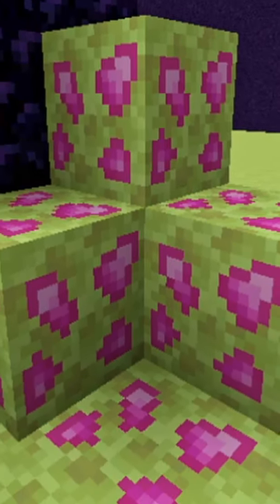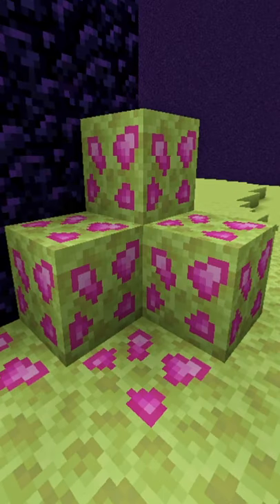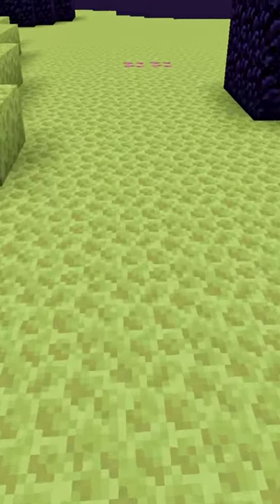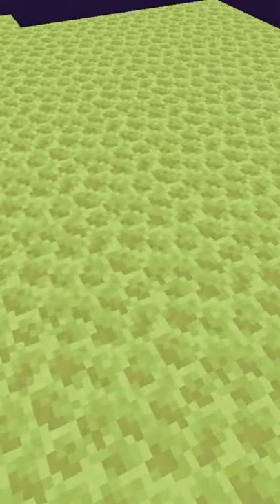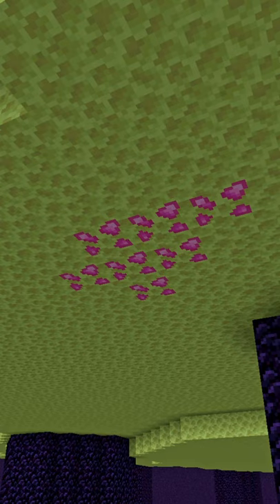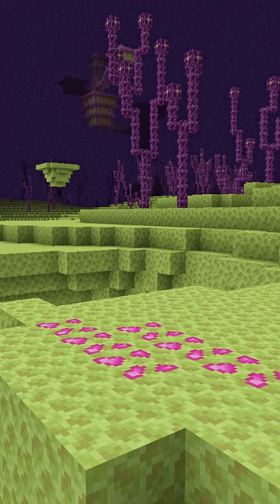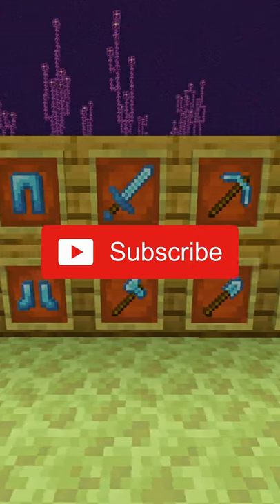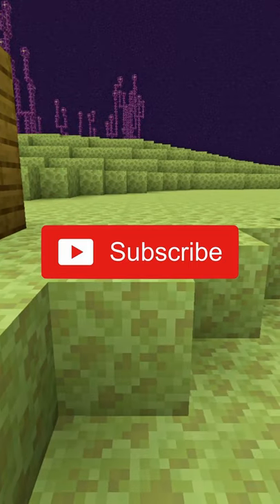Minecraft: Where To Find Kyanite Ore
The Kyanite Mod is a 1.16.5 Minecraft Mod that introduces a Brand New Ore to The End Dimension in Minecraft. This Minecraft aims to show off the Kyanite Mod, and Showcase Where to Find Kyanite Ore in the End Dimension! You can use Kyanite Ore to make all sorts of Kyanite Tools and Kyanite Armor!